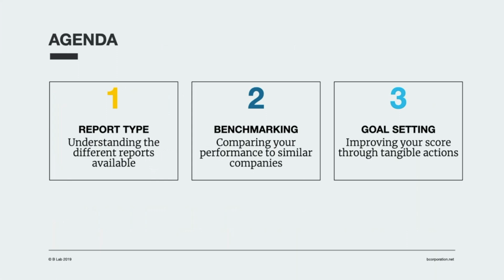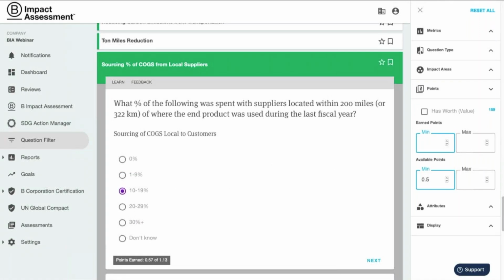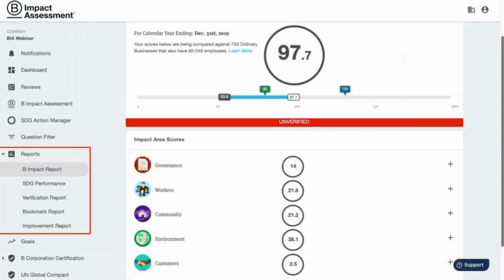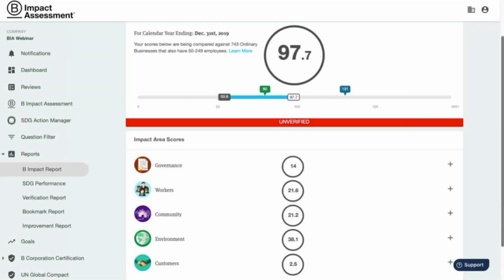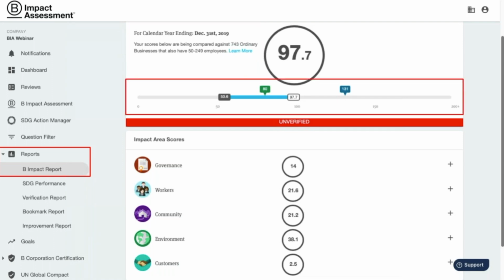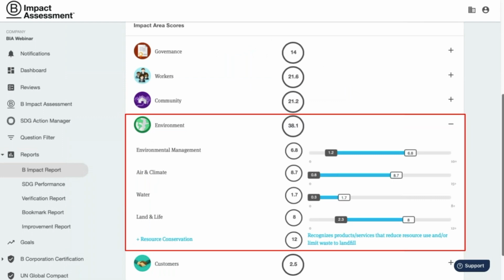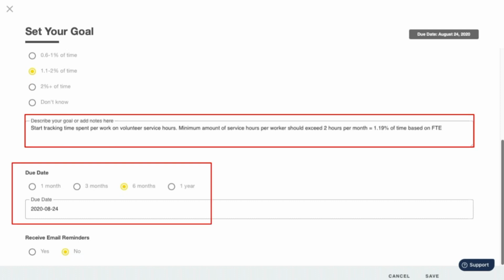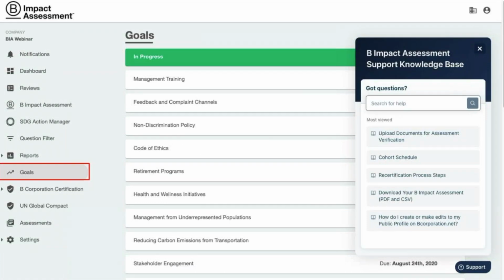BIA Webinar #4 - Improving Your Impact with the B Impact Assessment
Fourth video in a series of webinars that helps you navigate the B Impact Assessment and take steps in your journey towards B Corp certification.